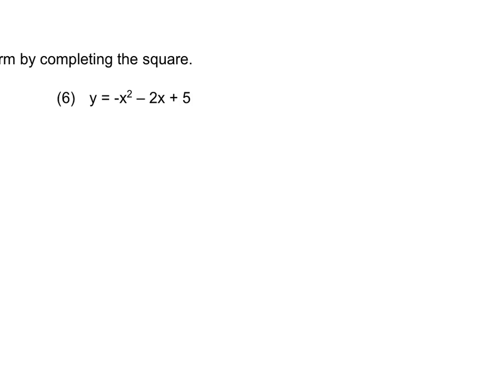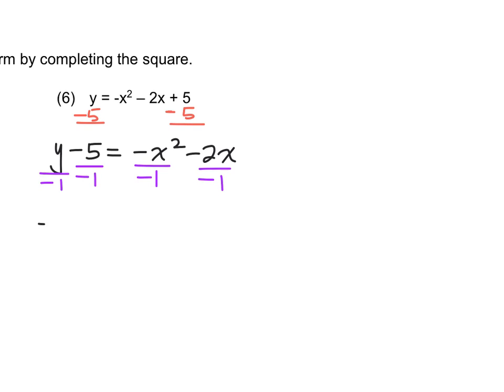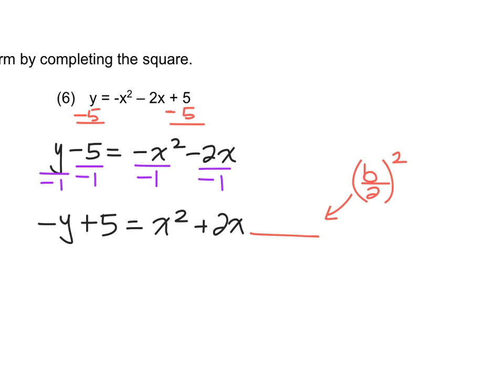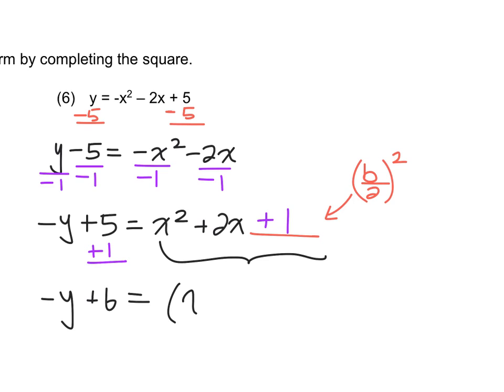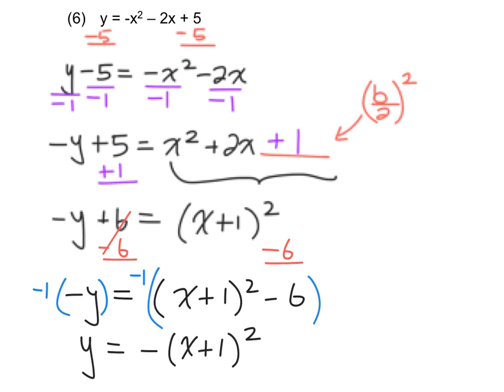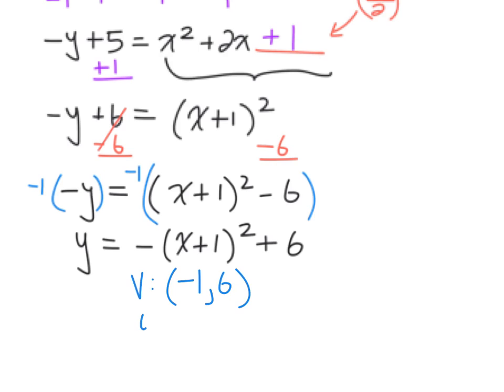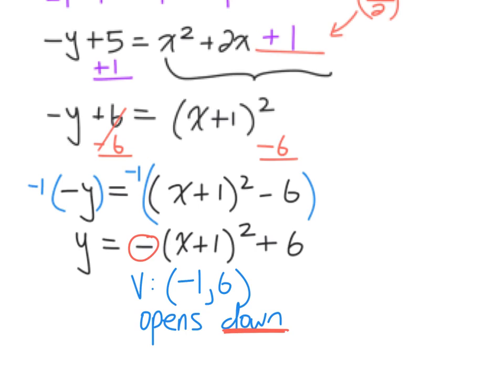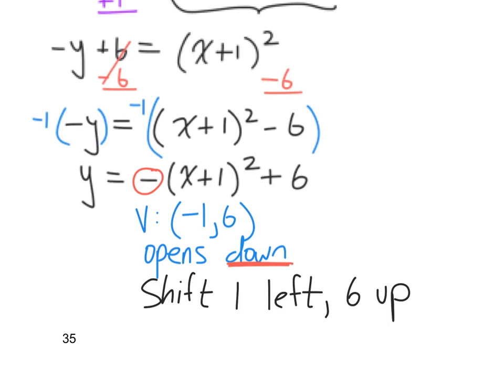Algebra 1- Unit 8- 2018-2019 p35 #6